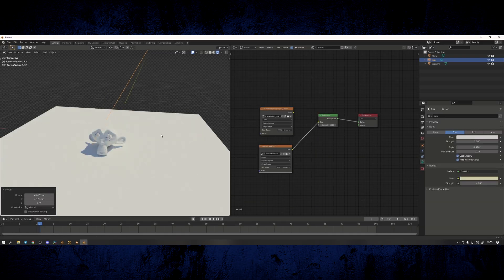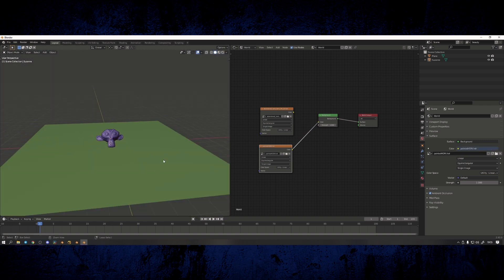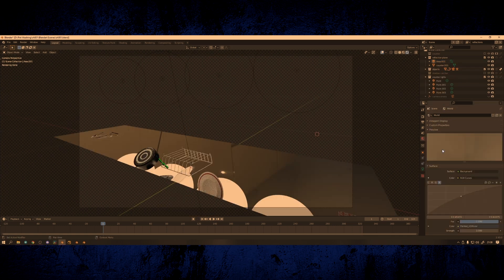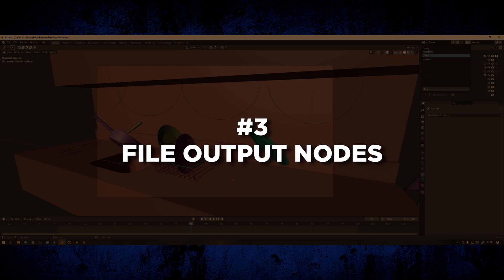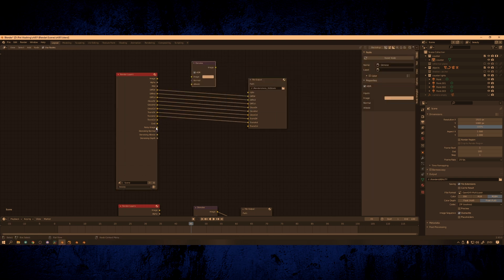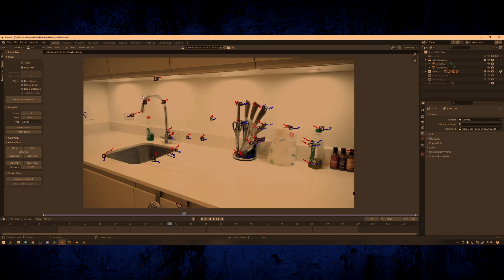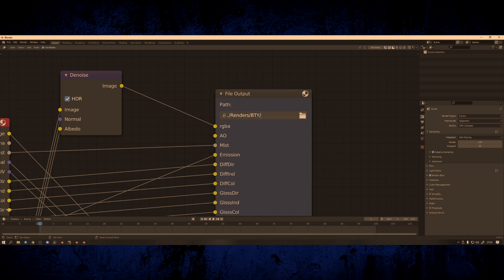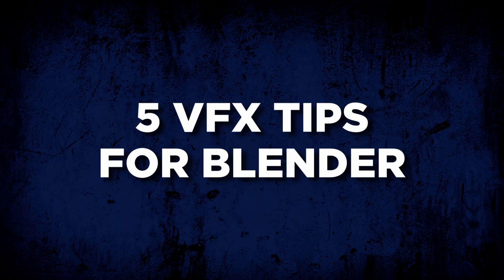5 VFX Tips And Tricks For Blender!